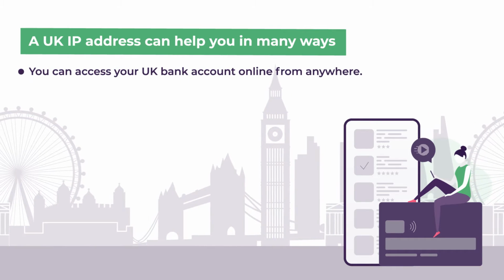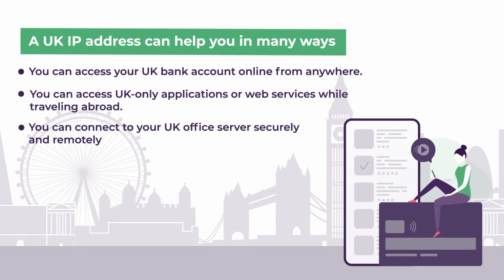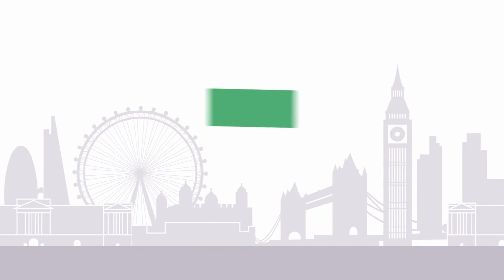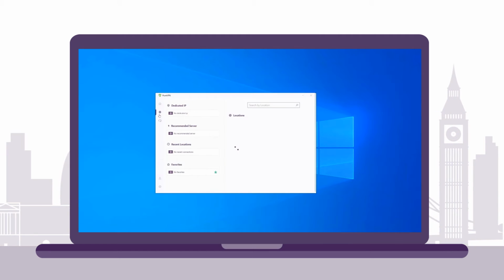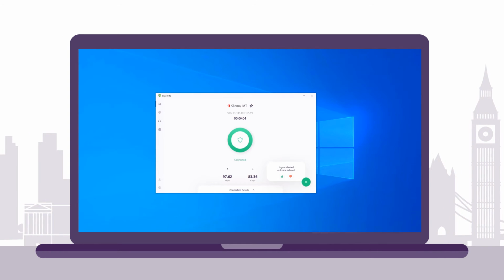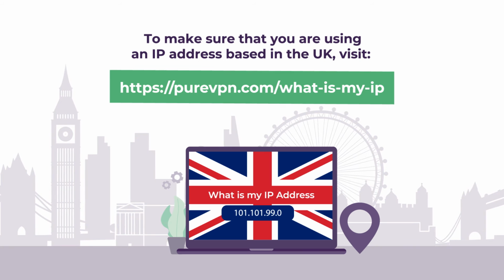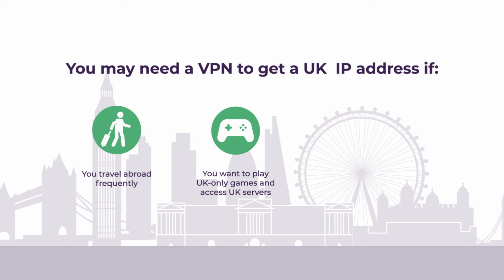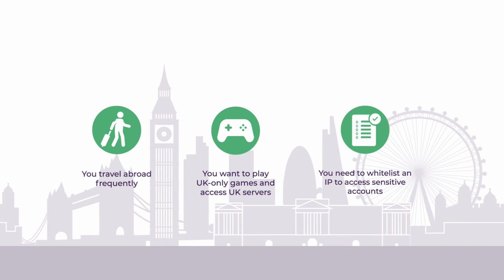How to get A UK IP address with a VPN | PureVPN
This video will give you a step-by-step guide on how to get an UK IP address with a VPN. But before we can begin, here's what the benefits are of using one:

1) Access restricted content from overseas
2) Protect your online identity by shielding yourself against people who might be snooping around for sensitive data
3) Protection from Surveillance
4) Security everywhere you go

Now that We've got those out of the way let’s see just how easy it is to set up!